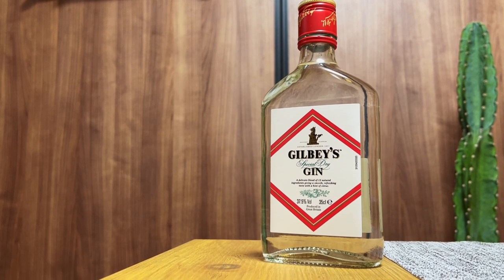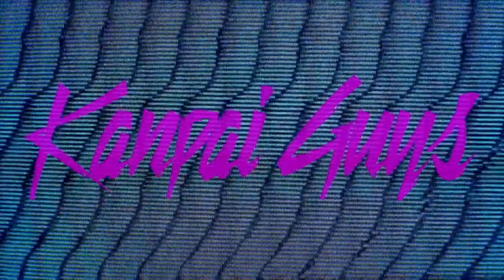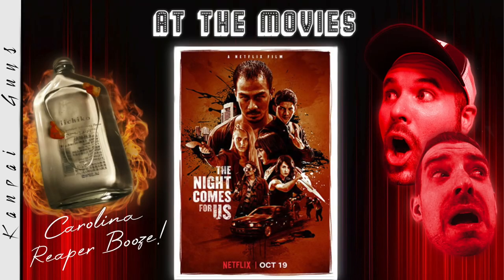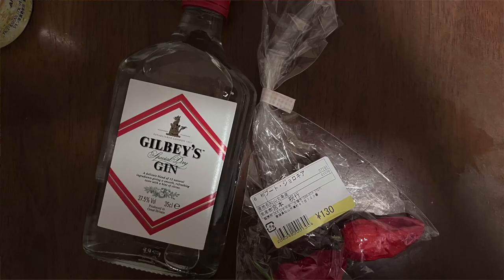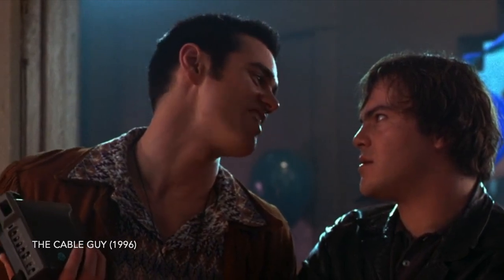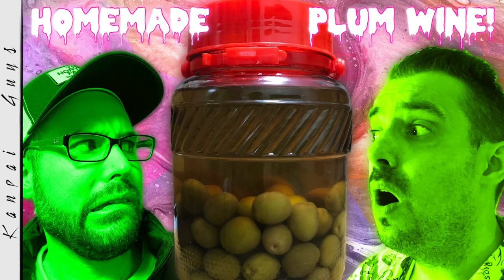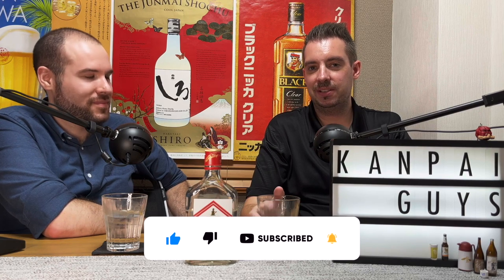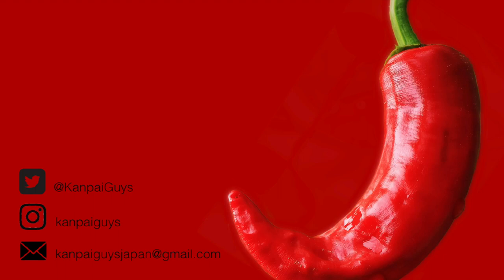WHAT is in the Gin?!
It’s time for another mystery drink, made by David… First it was the nightmarish Wasabi Chuhai, then the Carolina Reaper cocktail. What will it be this time? Will Alex like it? Watch to the end to find out!

Don’t forget to check us out on social media, all the links are above!

Kanpai!

🎬Clips:
Freeway (1996) The Kushner-Locke Company
The Long Goodbye (1973) Lions Gate Films
The Cable Guy (1996) Columbia Pictures
Forrest Gump (1994) Paramount Pictures
The Immortal Wars (2017) Carcass Studios

If you'd like to hear us talk movies more, check out our podcast A Flood of Content, available wherever you listen to podcasts.

Timecodes:

00:00 - Intro
00:59 - Drink Tasting
03:56 - The Ghost Pepper
07:33 - Kanpai Scores
07:57 - Conclusion and Outro
11:17 - Contacts